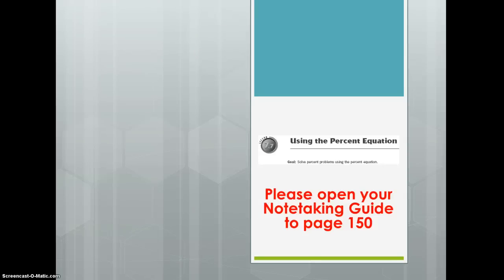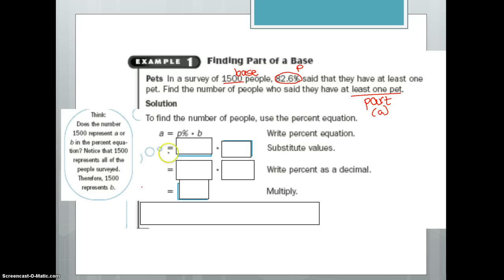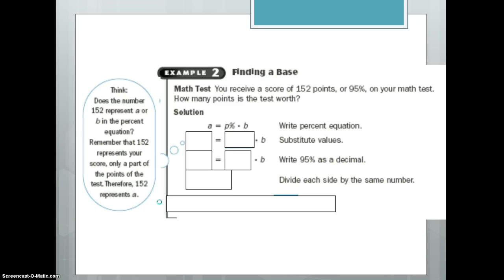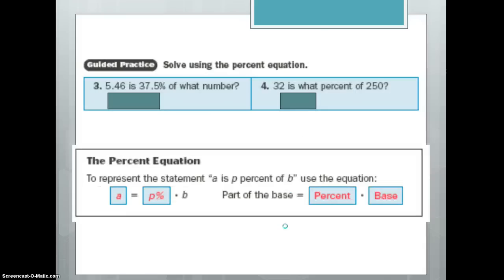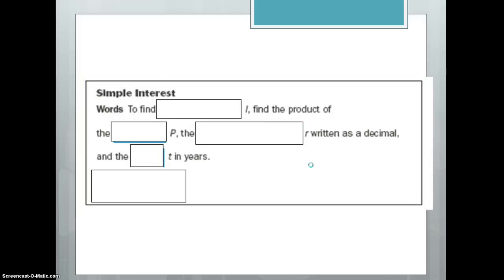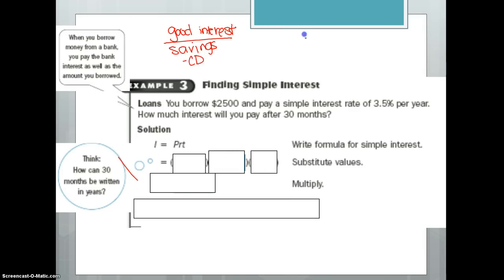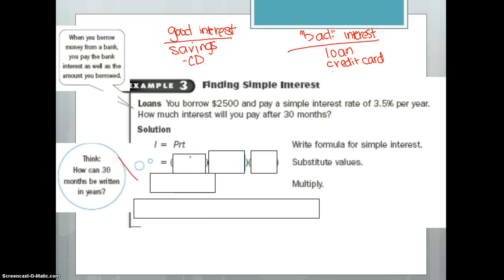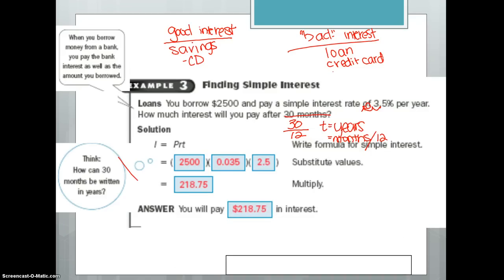Lesson 7.7: PA